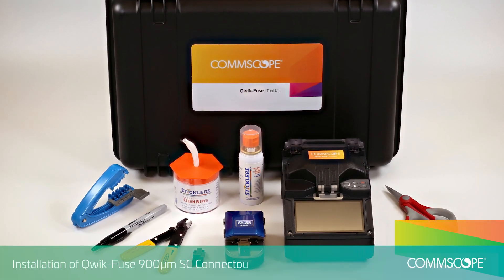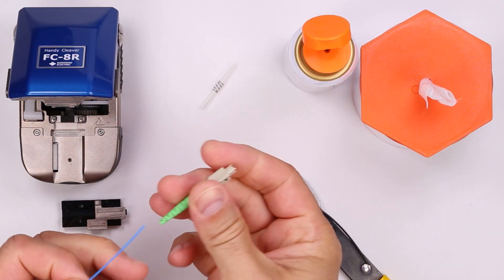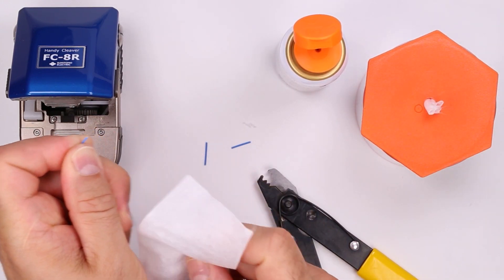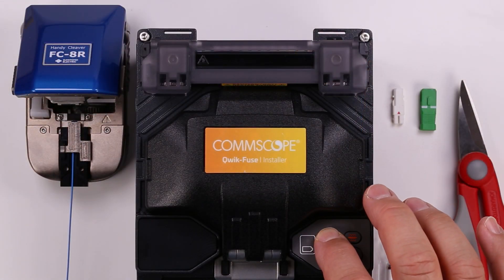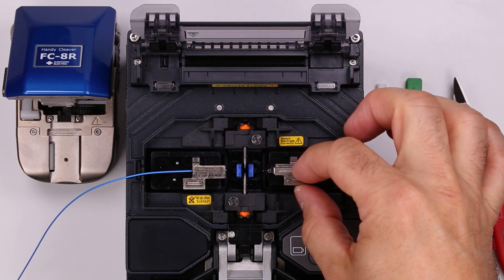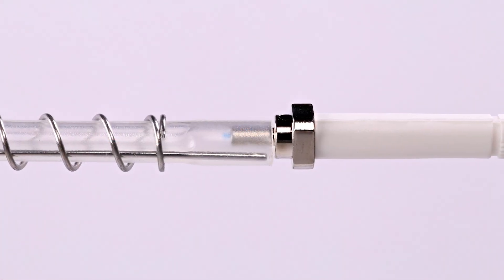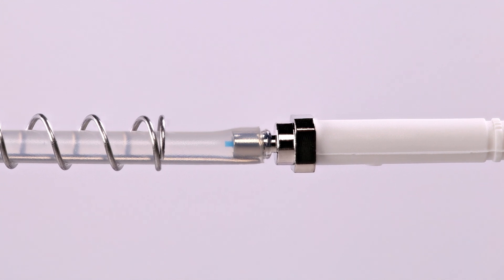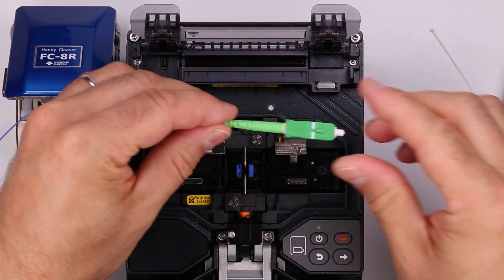Installation of Qwik-Fuse 900µm SC connector with Qwik-Fuse Installer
This video describes the installation of CommScope Qwik-Fuse SC Connectors on 900µm fiber using the Qwik-Fuse Installer.